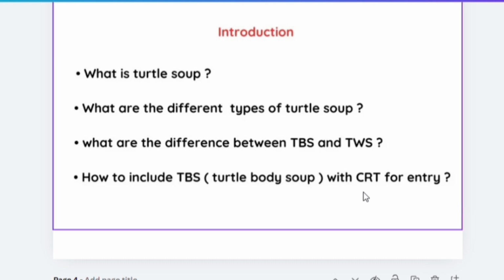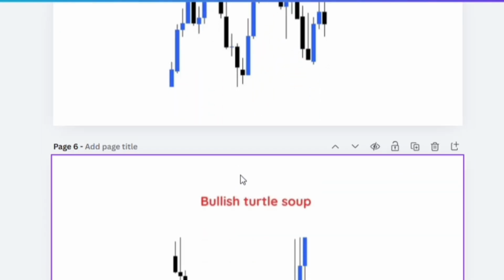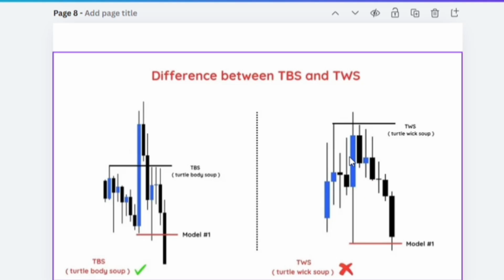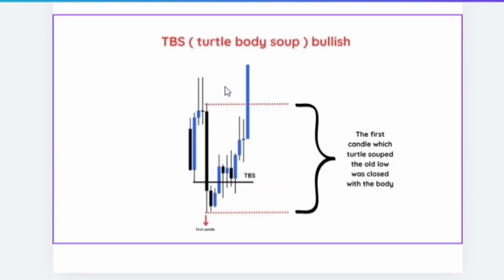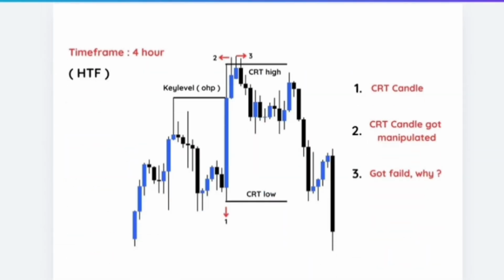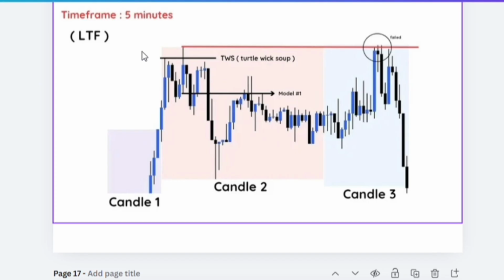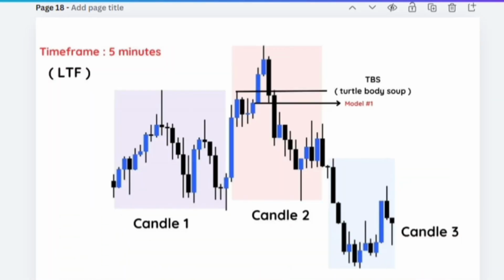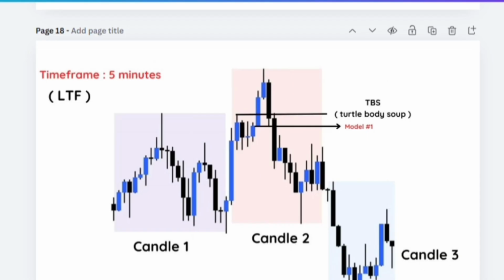SIMPLE TURTLE SOUP STRATEGY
Are you tired of buying breakout confirmation only for the market to immediately reverse and take your stop loss?
 we master the Turtle Soup strategy one of the most powerful institutional false-breakout models designed to capitalize on retail stop hunts.

‎We go beyond the basics to combine Turtle Soup with  Candlestick Range Theory (CRT)  so you can pinpoint exact reversals with razor-thin stop losses.
 You’ll learn how to distinguish between high-probability setups that lead to massive expansions and low-probability traps that you must avoid.

‎🔍 What You Will Learn:
‎What is Turtle Soup? The core mechanics behind false breakouts and why smart money engineering liquidity relies on this exact pattern.

‎Types of Turtle Soup: Breaking down Turtle Soup Buy vs. Turtle Soup Sell models across different market conditions.

‎Turtle Soup + CRT Confluence: Fusing Candlestick Range Theory with liquidity purges to confirm exact entry candles on the lower timeframes.

‎High vs. Low Probability Setups: The key checklist rules—higher-timeframe narrative, time/session confluence, and displacement that separate winning trades from bad entries.

‎If you want to stop trading into retail liquidity traps and start catching institutional turning points, watch this video from start to finish!

00:00 Intro
‎00:30 Video content
‎01:10 What is turtle soup
‎02:51 Types of turtle soup
‎04:23 Turtle soup+CRT entry
‎07:14  First Strategy example
‎09:40 Second Strategy Example
‎12:21 Conclusion